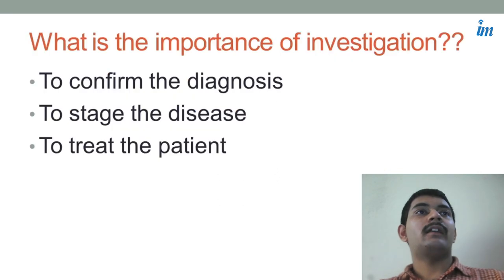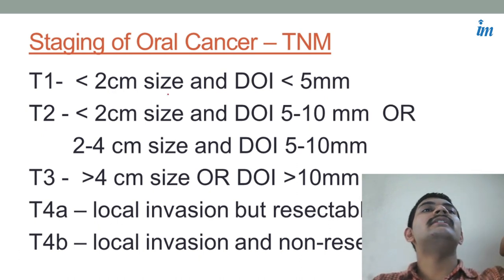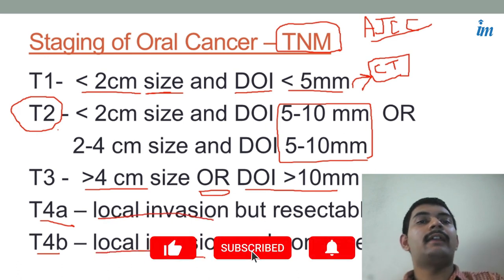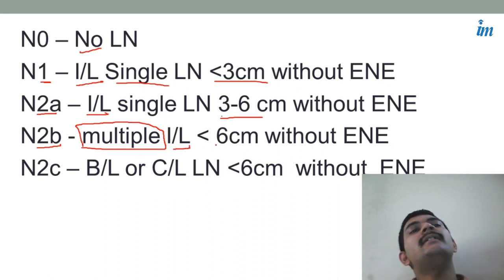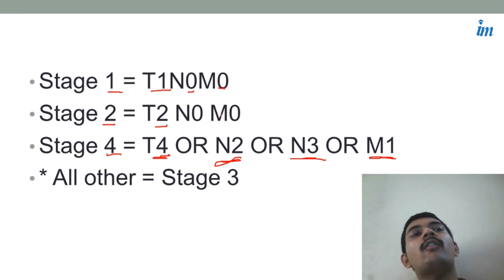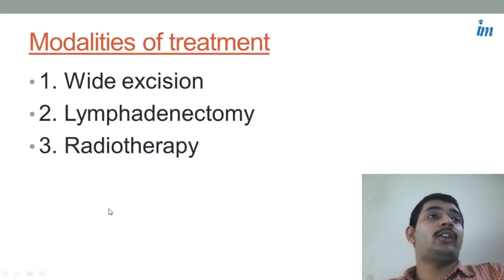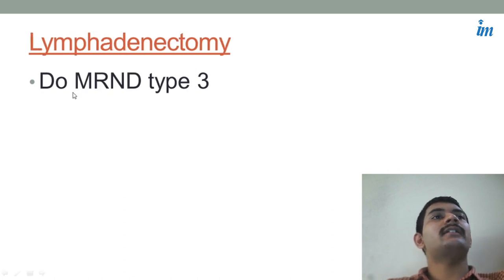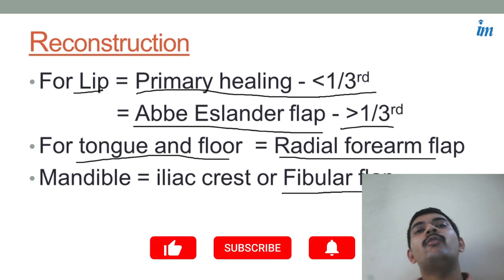Oral cancer staging and management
This video provides a comprehensive review of oral cavity cancer, including information about the warning signs of oral malignancy and the potential clinical course of this disease with and without therapy. The content will include discussion of disease etiology, risk factors for cancer, pre-cancerous lesions, early and advanced cancers, diagnostic work up, treatment, prognosis, complications and morbidities of therapy.
Learning Outcomes:
• Identify the risk factors and precursor lesions for the development of oral cancer.
• Discuss the appropriate diagnostic work up, treatment and surveillance for oral cancer.
• Recognise the impact of depth of invasion, nodal metastasis, and perineurial invasion on recurrence rates and survival.
• Discuss the possible complications of oral cancer treatment and suggested management strategies.

Join the IM test series and MOCK tests to ace your MCI preparation.

If you want to know all the details then keep watching this video till the very end.

All the details for the test would be given in the TELEGRAM group.